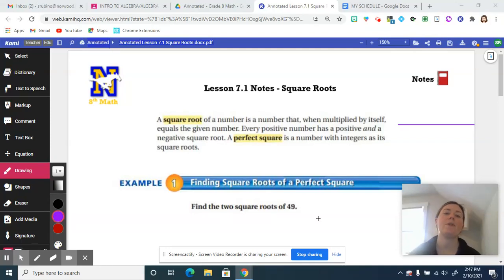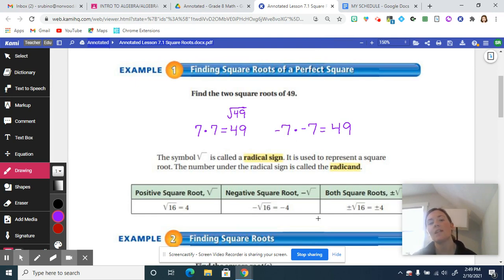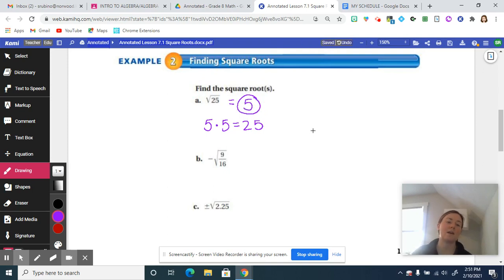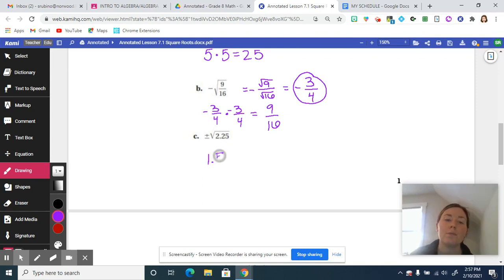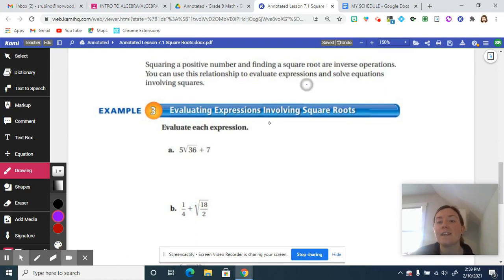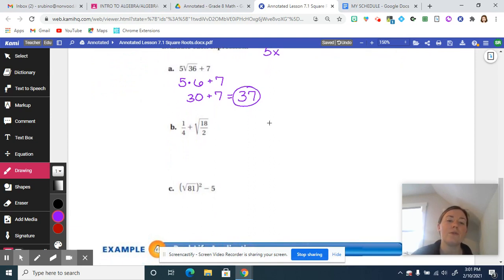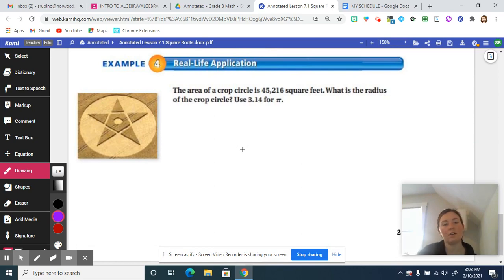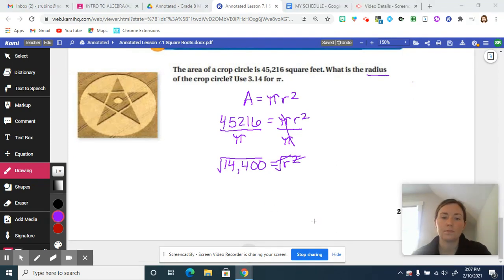Lesson 7.1 Notes